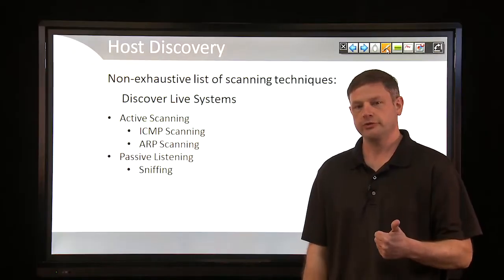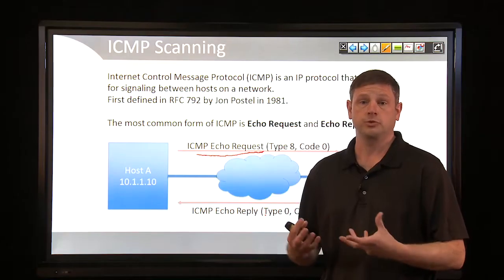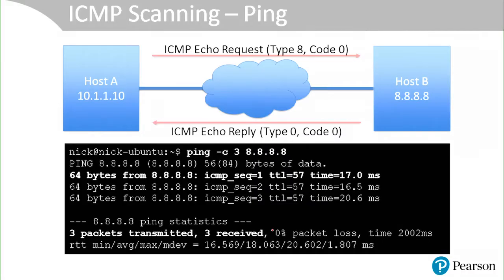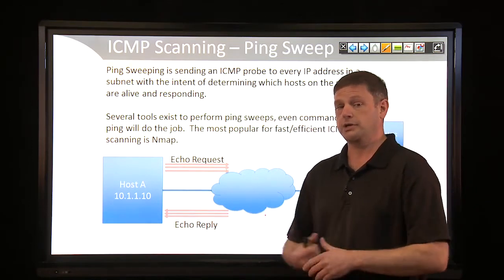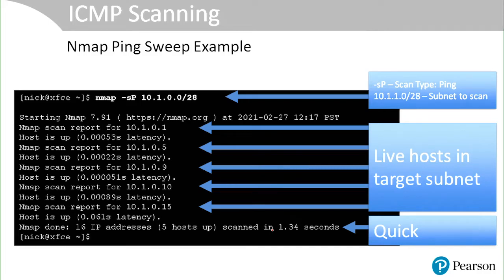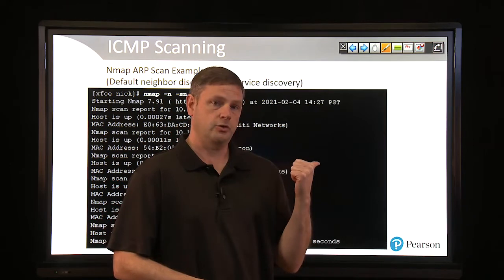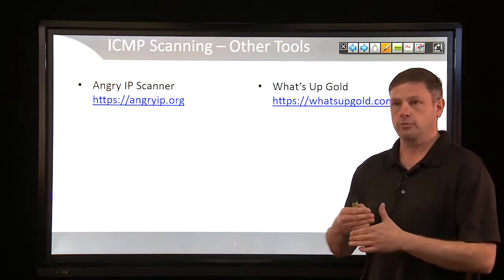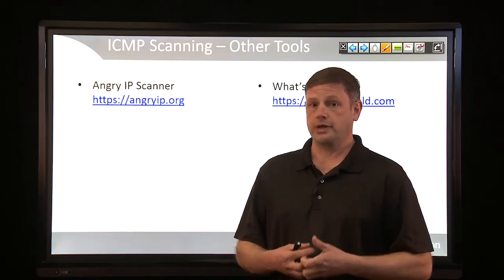23 3 3 Understanding Host Discovery